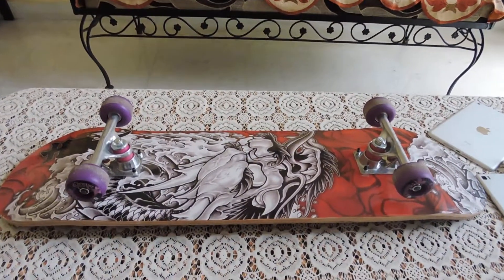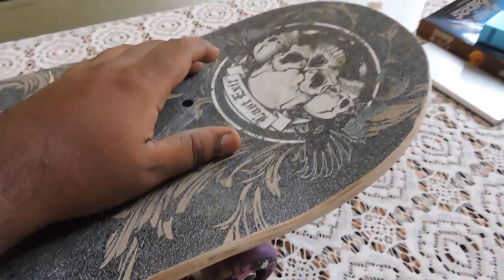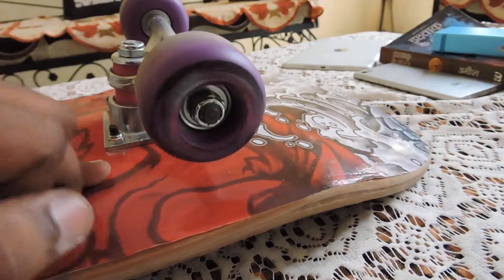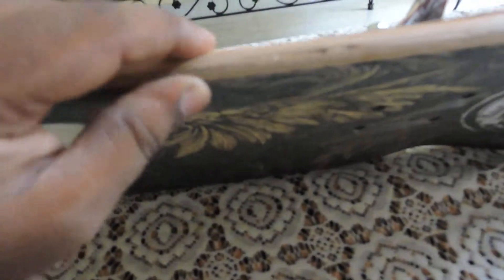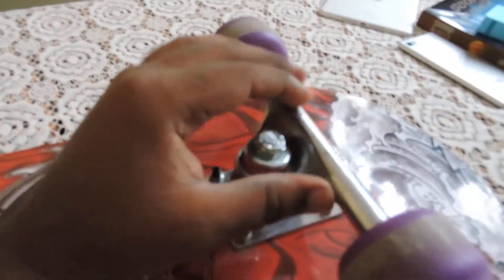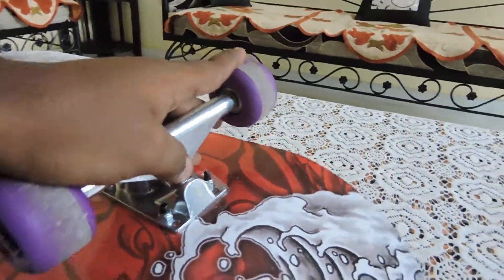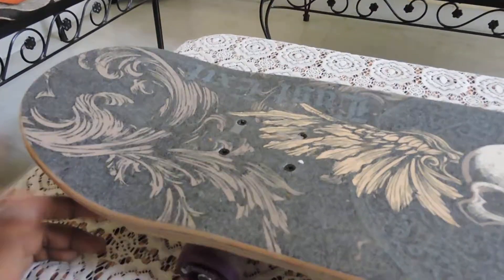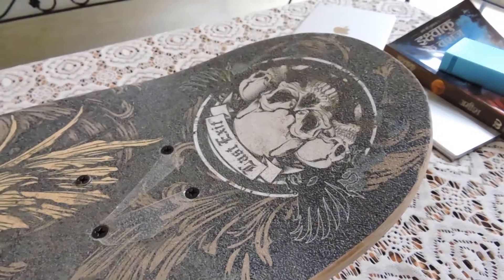skateboard review : brand LAST EXIT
A good skateboard for beginners ,its only cost you around 600 INR .I bought it from "GULATI SPORTS" sadar bazaar, old delhi. If you are a sports freak u probably knew about this shop ( if not :  here is the address : No. 240, Post Office Street, Sadar Bazar
Delhi - 110006 , a tip :  dont rely on google maps, tag is incorrect just ask for 12 tooti chowk and then towel(
tauliya) wali gali

grip :  grip is good,holds ur foot well

board :  a but hard ,strong 7 ply board but weight is more in compare to other good brands.

truck :  quality is good,made of aluminium

wheels : good quality tested on indian roads :D

bearing :  very slow ... replace with other branded wheels if u have extra money

bushing :  hard material ,  its hard to carve on board

*sorry for my bad video quality and english.this is my first review :)